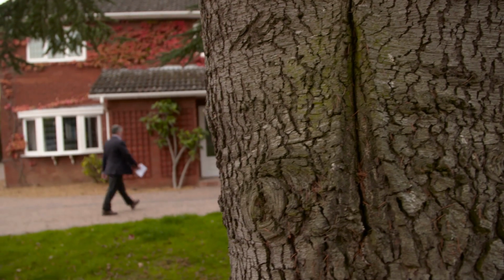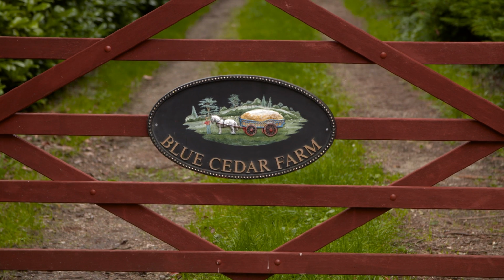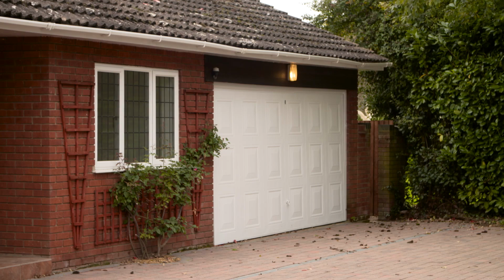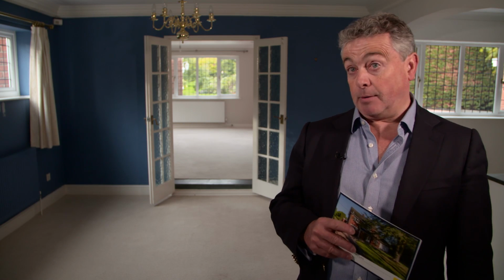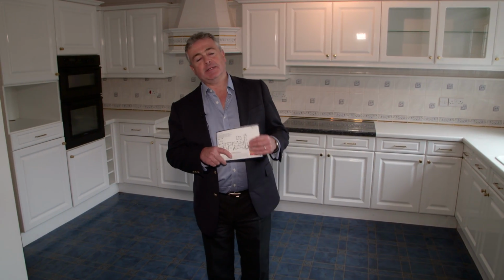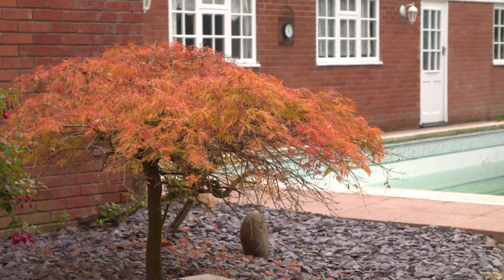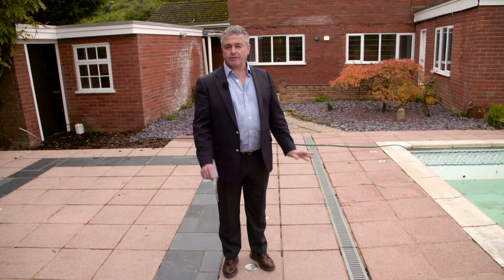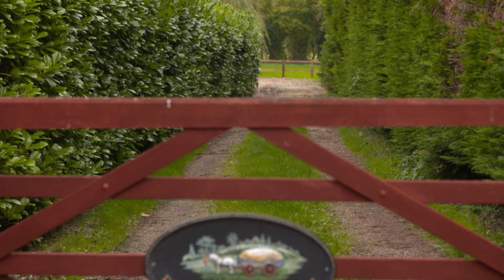Home to Home - Savills: Blue Cedar Farm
Another great local property on the market here in Norfolk.